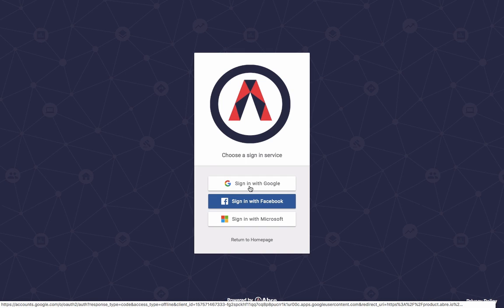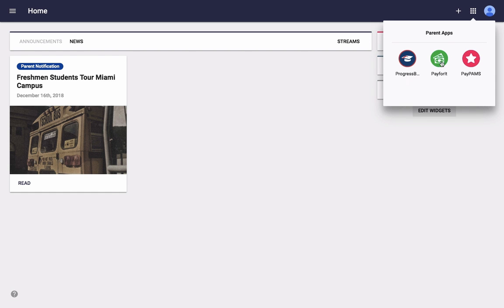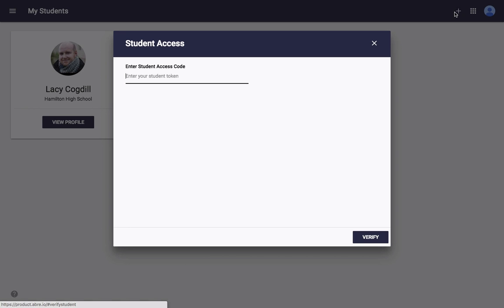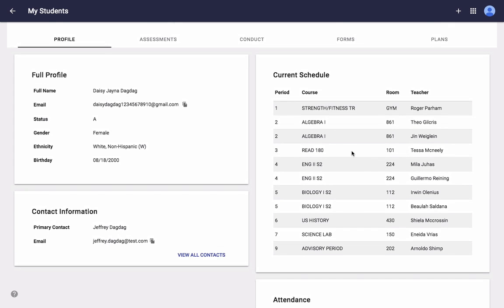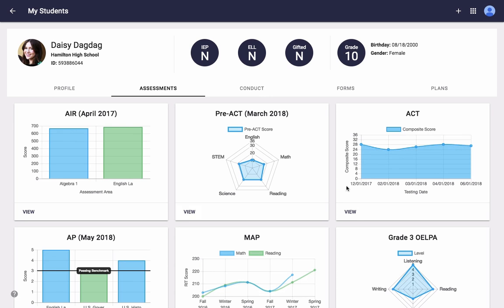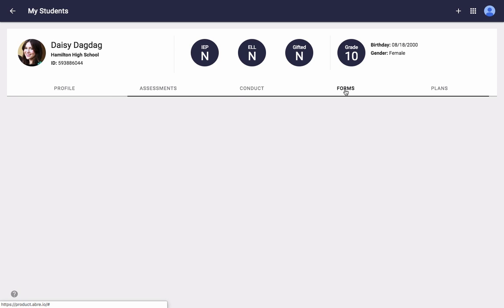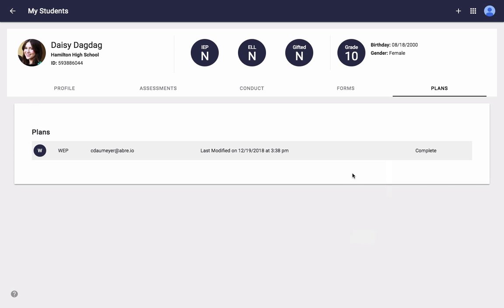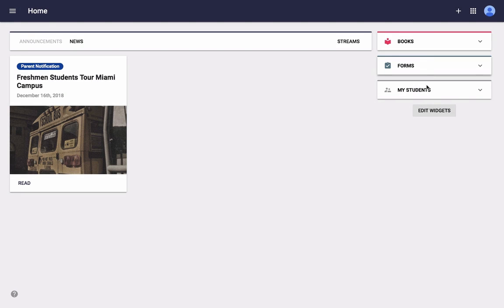Parent Portal Access